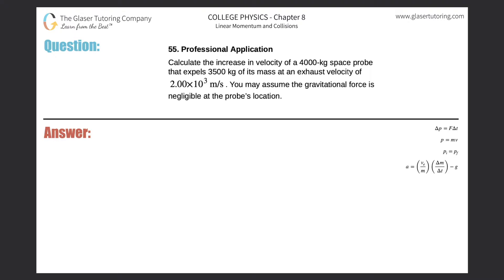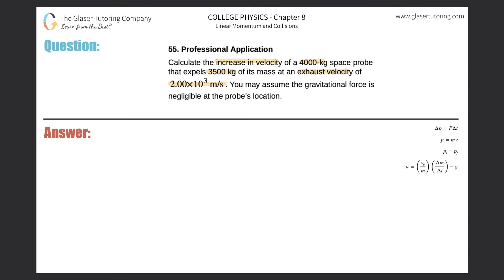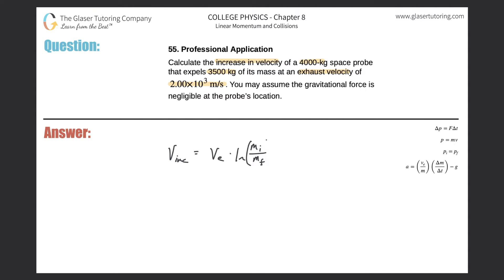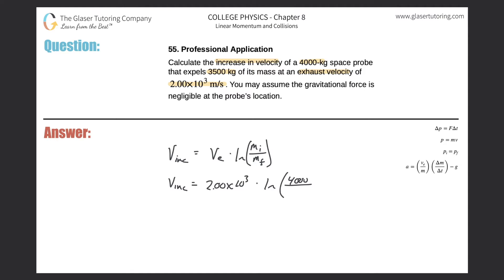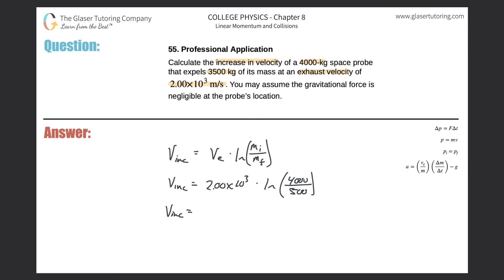8.55 | Calculate the increase in velocity of a 4000-kg space probe that expels 3500 kg of its mass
Calculate the increase in velocity of a 4000-kg space probe that expels 3500 kg of its mass at an exhaust velocity of 2.00×10^3 m/s . You may assume the gravitational force is negligible at the probe’s location.